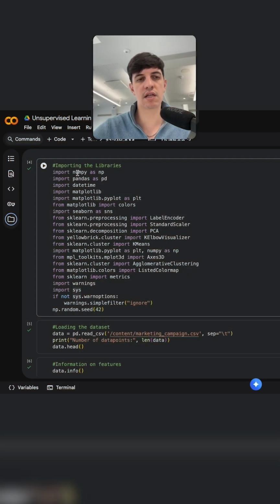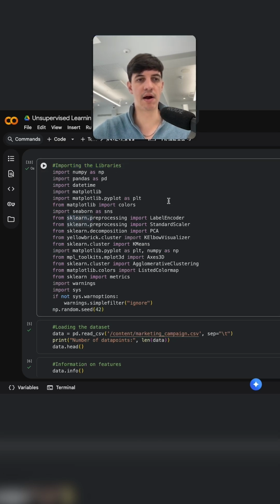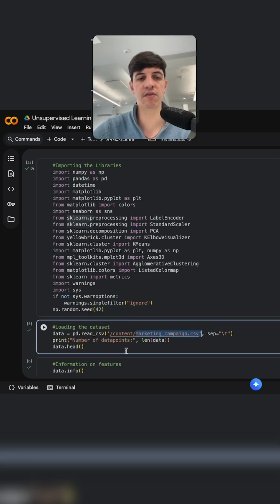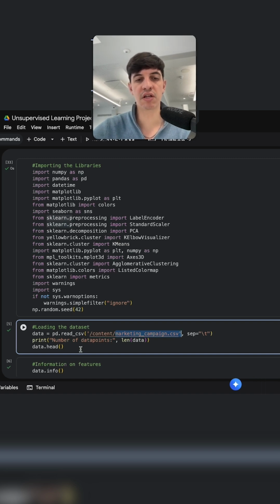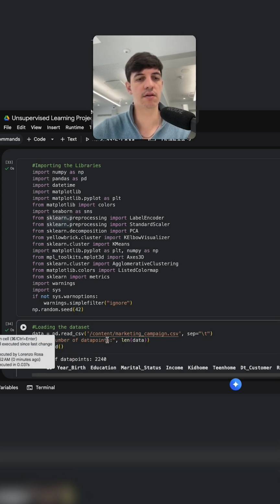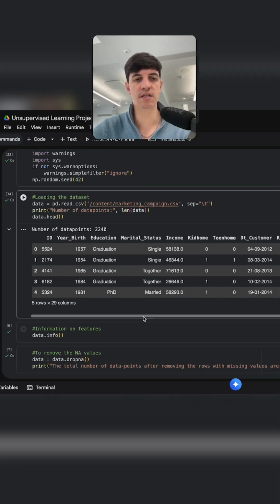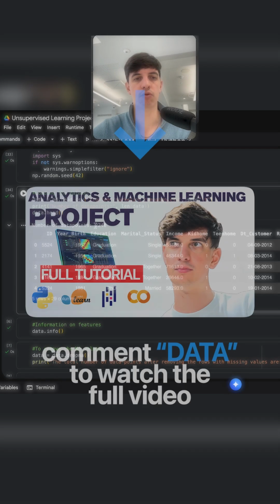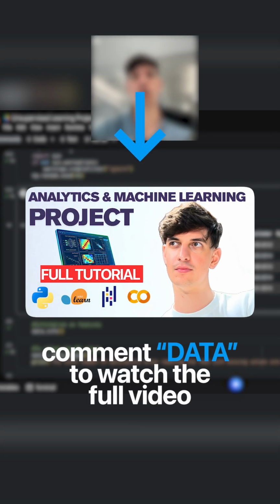Data Analytics + ML project walkthrough (step by step)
Here’s a quick sneak peek of my end-to-end data analytics + machine learning project, Python, Pandas, Scikit-Learn, data cleaning, EDA, model building… all in one workflow.

If you want a real portfolio project you can follow and recreate, this one’s for you.

Save this so you don’t lose it ✅

👀 Follow for more data career tips